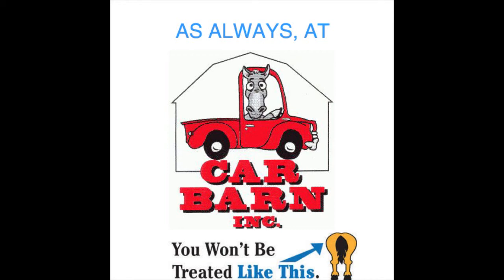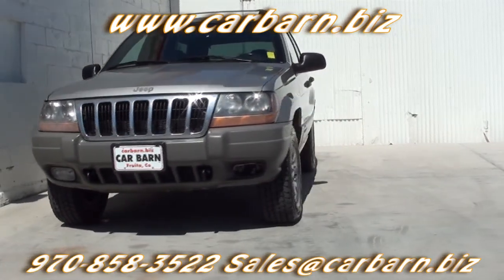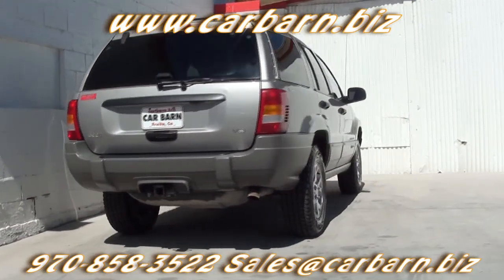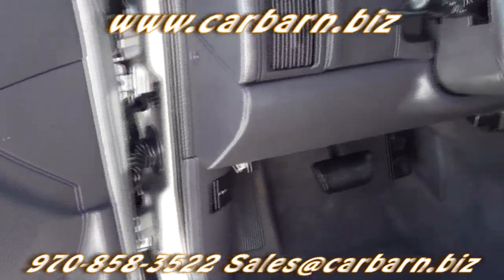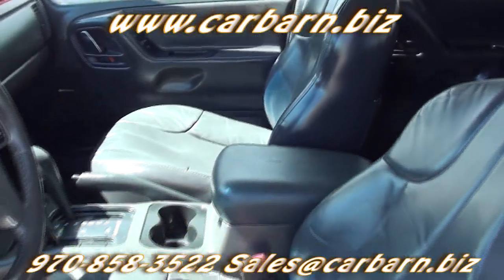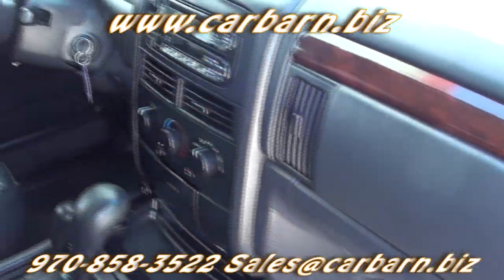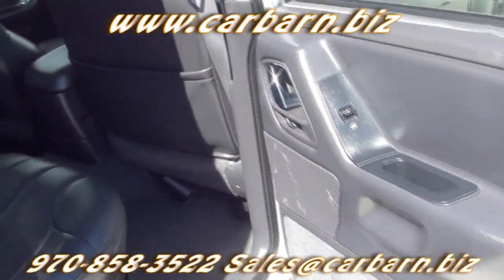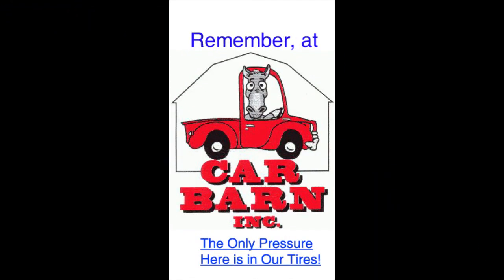SOLD! - 2000 Jeep Grand Cherokee Laredo 4x4 at Car Barn in Fruita, CO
Video Walkaround of my 2000 Grand Cherokee.